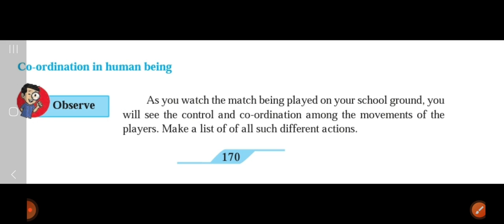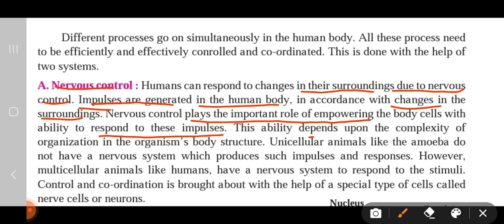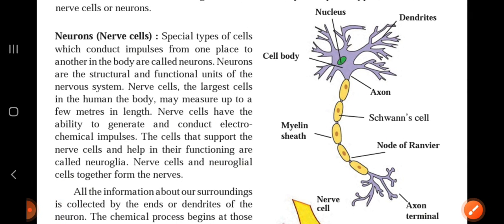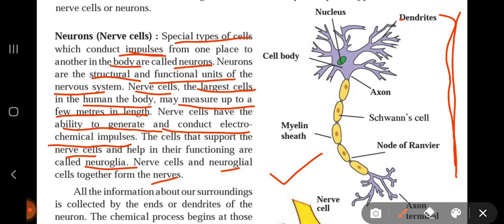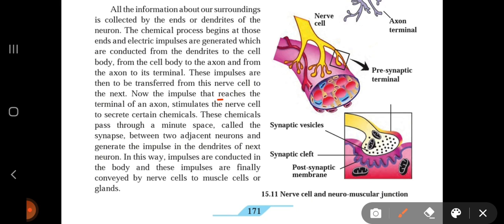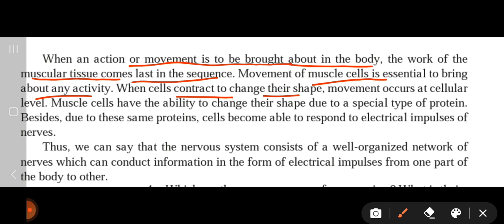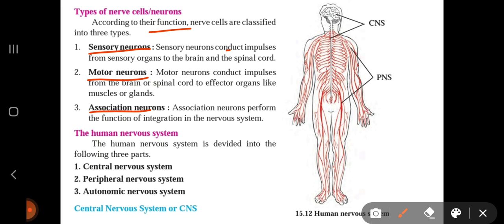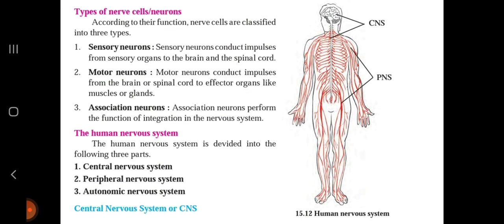HERA ENGLISH SCHOOL STD. IX (SCIENCE II) ONLINE CLASS